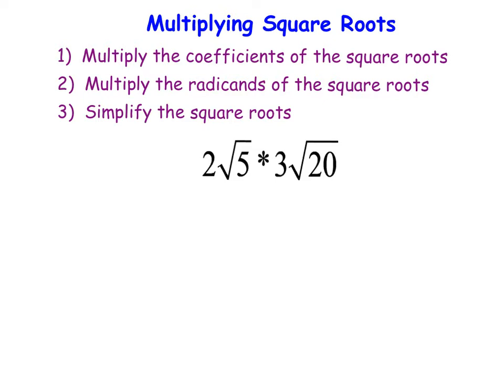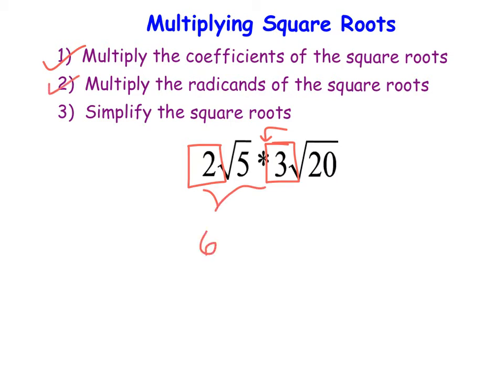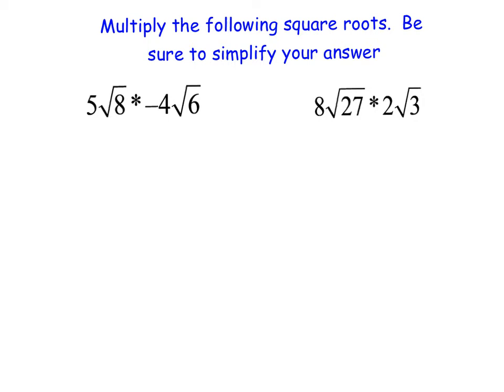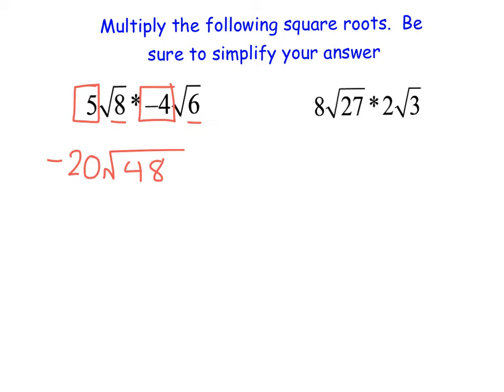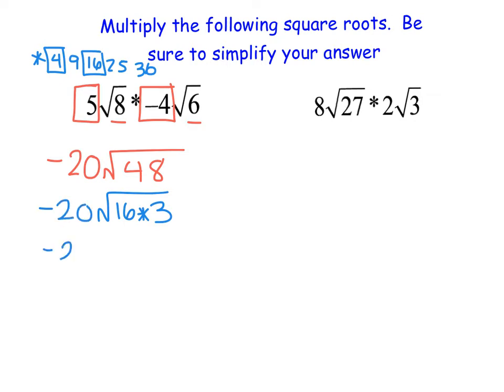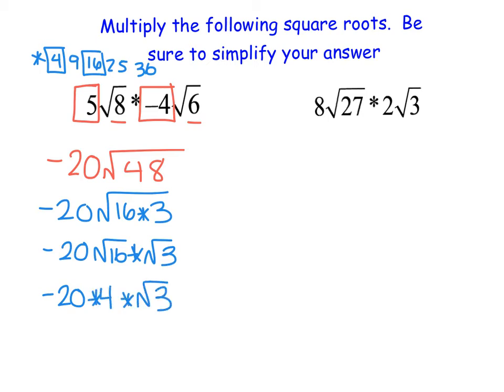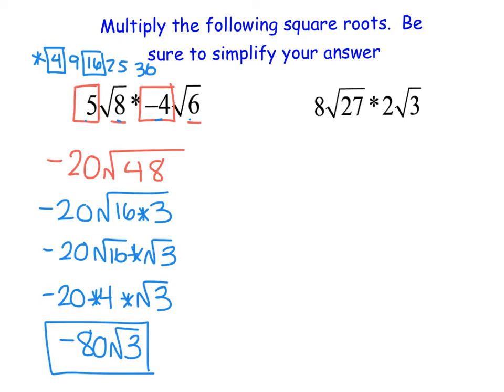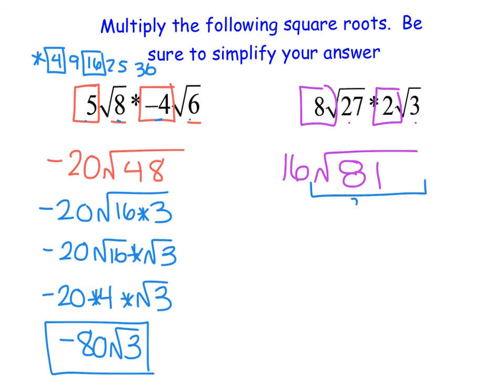Alg2 Ch3V3 - I can multiply square roots together